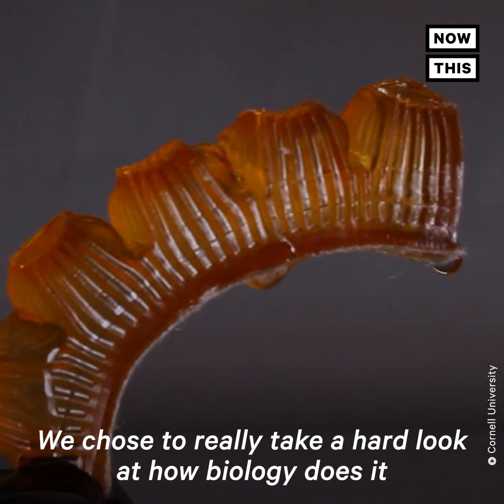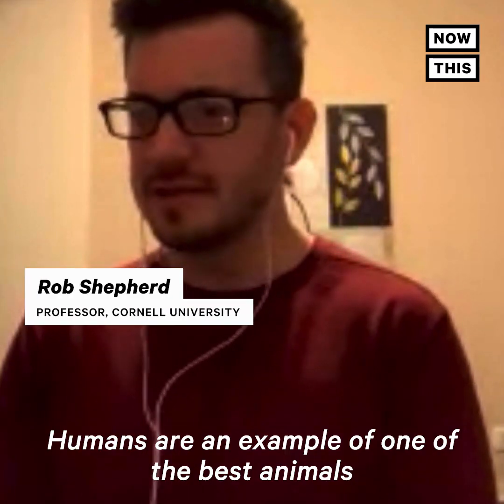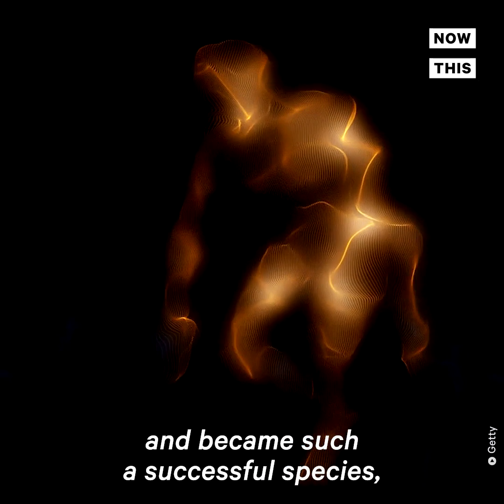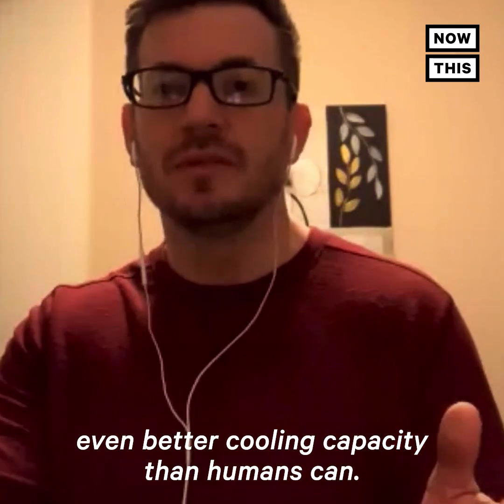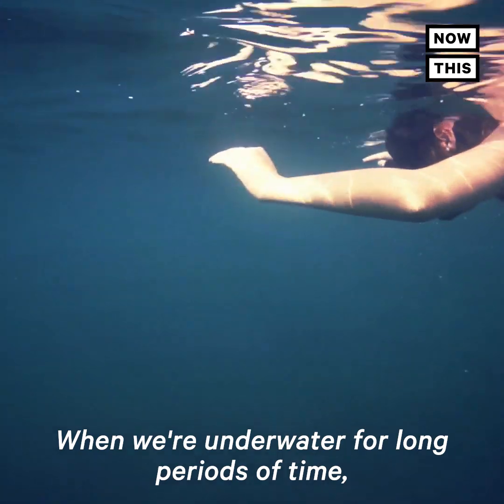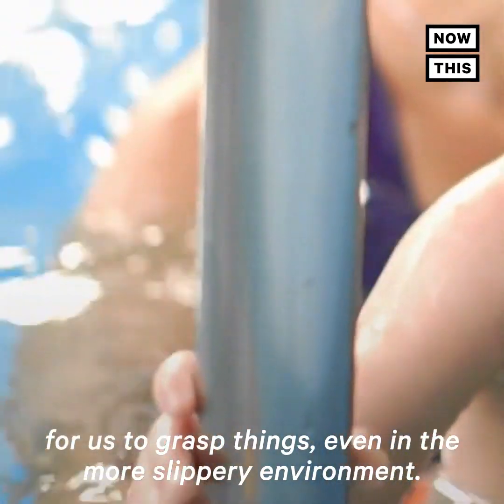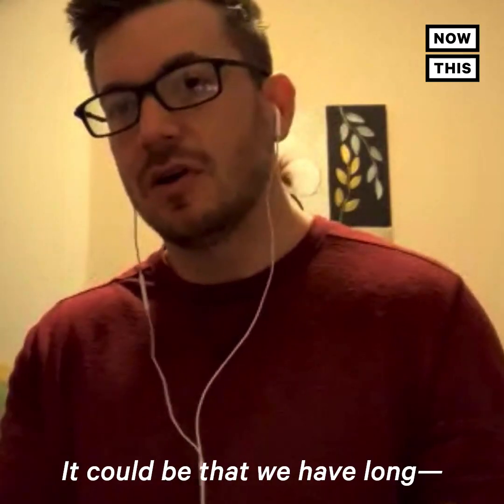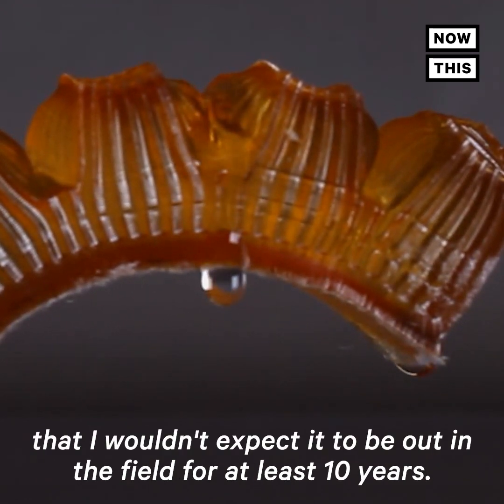Why This Robot Sweats | NowThis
The oddly human way this robot avoids overheating? This robot sweats.

In US news and current events of national and international importance, NowThis News spoke to the scientist behind this sweating robot. As this robot video shows, these computer science robotics specialists built a sweaty robot that mimics human's own cooling system. Humanoid robots like this could avoid the problems soft robots have with overheating.